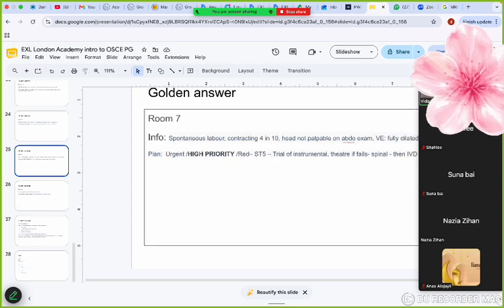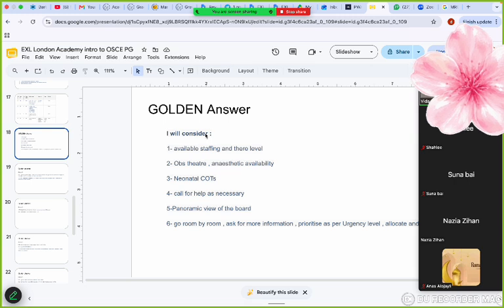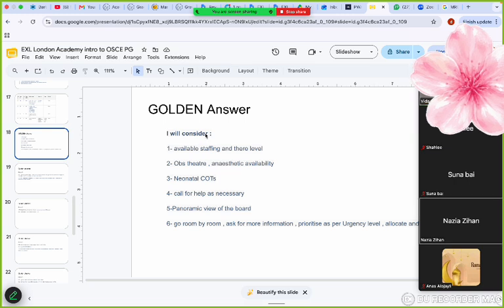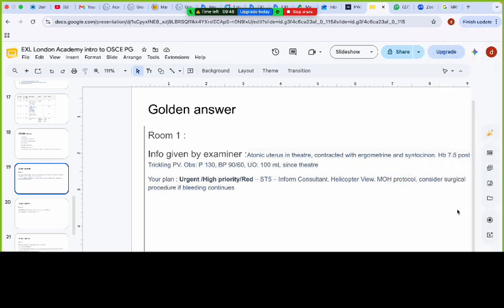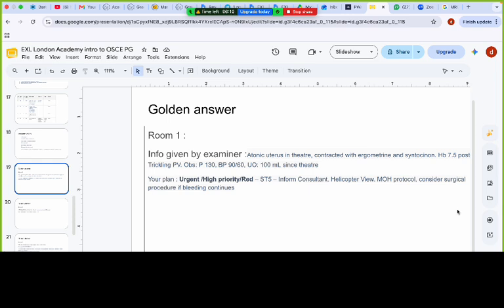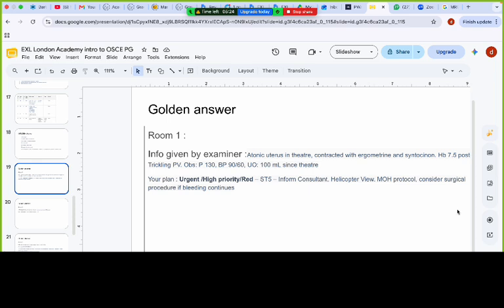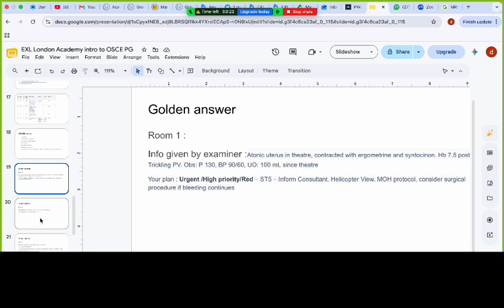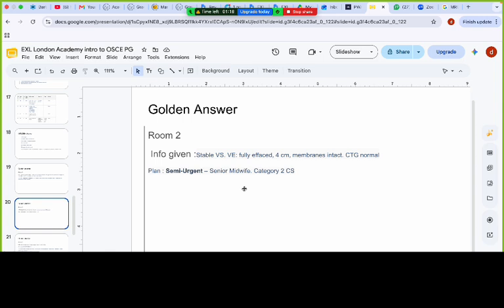LWP & Golden Answer P2/P2